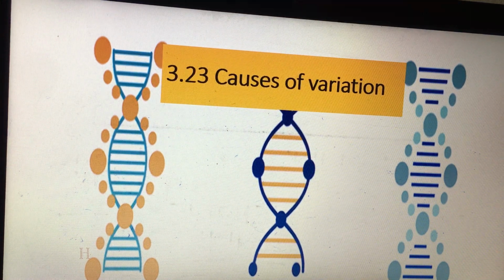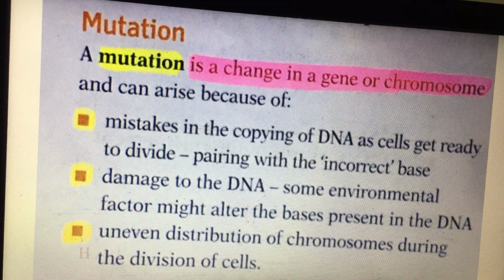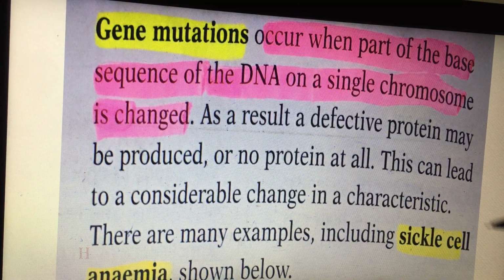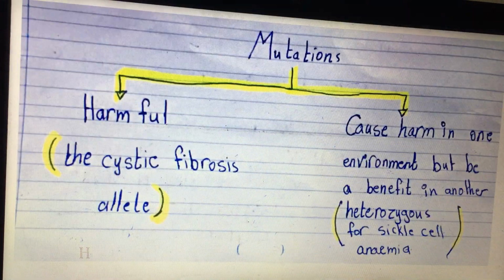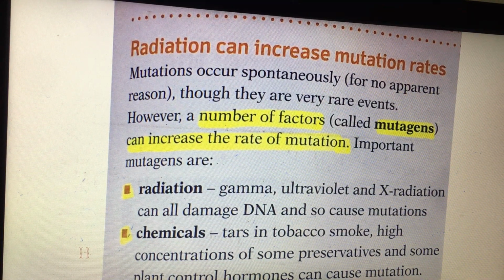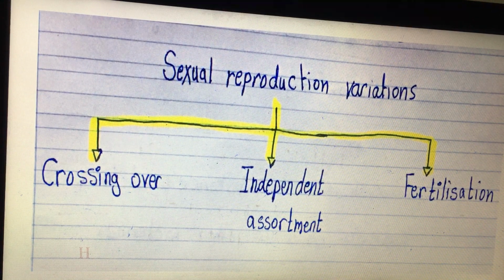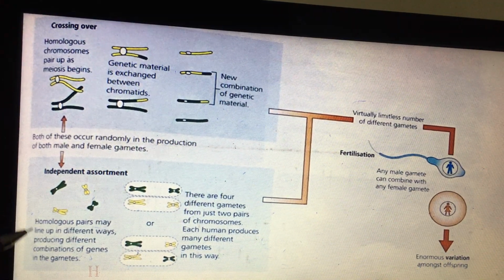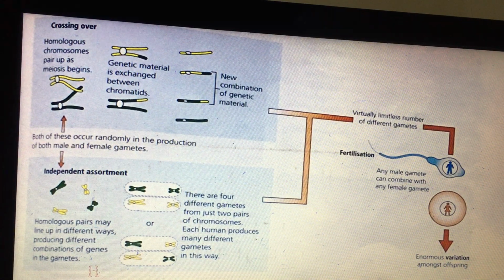10th grade - Biology - 2.23 causes of variation - روذة ومدارس كلية السعادة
10th grade - Biology - 2.23 causes of variation - روذة ومدارس كلية السعادة